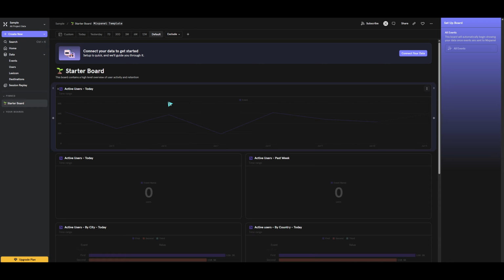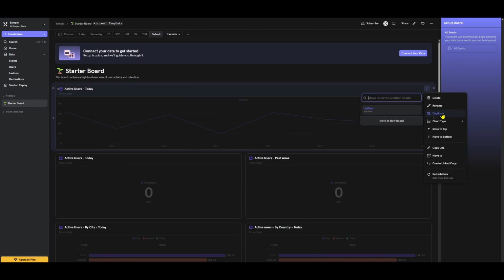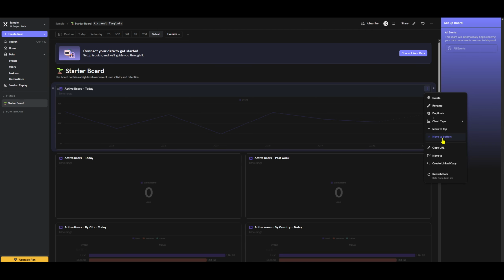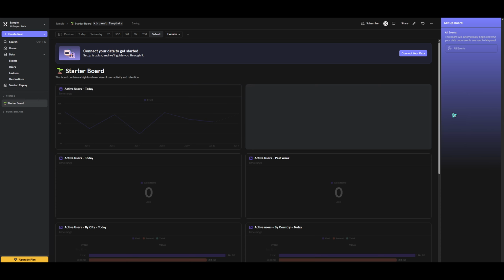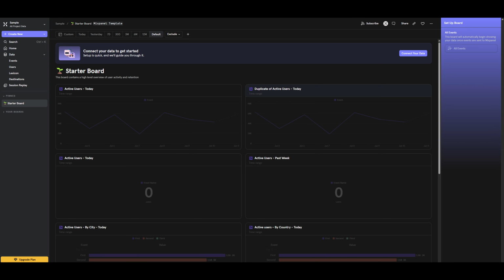How to Duplicate Reports in Mixpanel (Updated 2026 Step-by-Step Beginner Guide)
Want to reuse an existing analytics setup without building everything from scratch in Mixpanel? In this updated 2026 beginner tutorial, you'll learn how to duplicate reports in Mixpanel quickly and easily.

In this video, you'll learn:
• How to duplicate an existing report in Mixpanel
• How to copy report settings, filters, and visualizations
• How to create report variations without starting over
• How to organize duplicated reports for faster analytics workflows